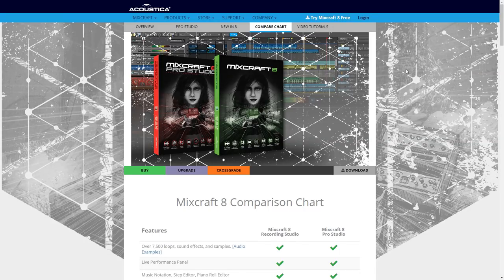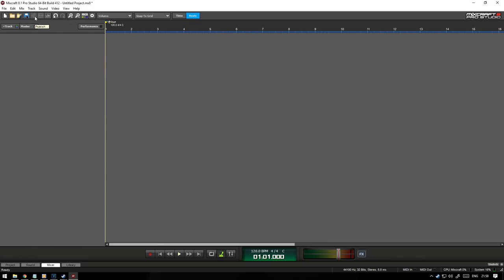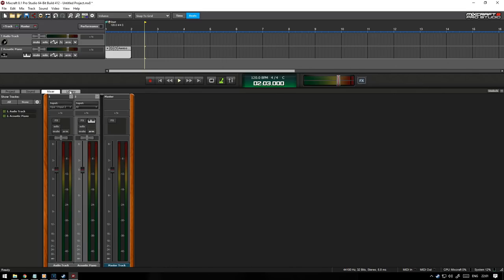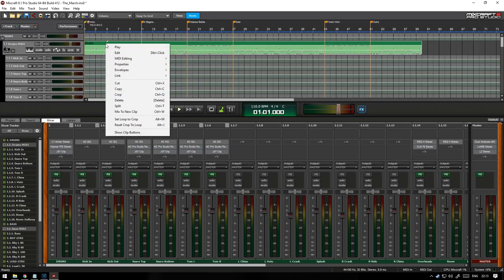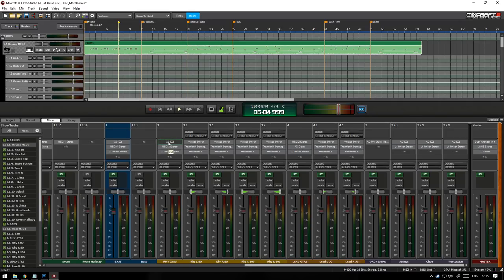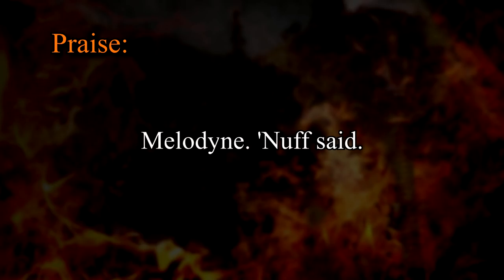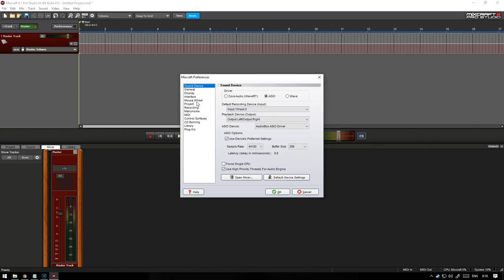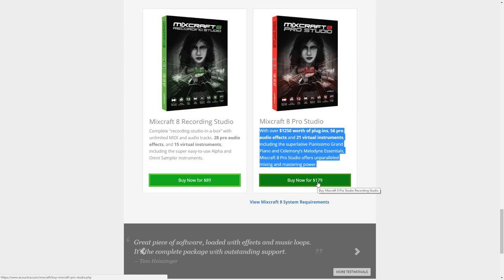Acoustica Mixcraft 8 Pro Studio Review - Mixing Metal Overview Tutorial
Mixcraft 8 Pro Studio is billed as the "Musicians DAW". Acoustica says that software should be easy to use. Well, is Mixcraft easy to use?

In this review video, we're going to have a look at Acoustica Mixcraft 8 Pro Studio. I'll show the program, many of it's features, and even show you a session that I recorded and how I mixed it. Consider it almost like a mini metal mixing tutorial. Let's get started!

☢ Have a suggestion? Hit me up in the comments.

✚  TIME STAMPS
00:00 - Intro
01:05 - Demo Track
03:17 - Mixcraft 1.0, Build 8
03:54 - Mixcraft 8 Comparison Chart
04:23 - New in Mixcraft 8
05:40 - First Look At Mixcraft 8
07:00 - Interface Specifics
07:28 - Project Tab
07:46 - Sound Tab
08:23 - Mixer Tab
08:51 - Library Tab
09:11 - Piano Roll
09:48 - Performance Panel
10:11 - Marker List
10:33 - The March Session Overview
11:28 - Disable Clip Buttons
11:38 - Drums MIDI Clip
12:00 - Easily Edit MIDI Velocities
12:23 - Drum Processing [Robin Lejion Sparrowhawk and Phoenix]
13:24 - Bass Processing [Panda Bass]
13:54 - Rhythm Guitar Processing [Kazrog Thermionik Damage 120]
14:20 - Lead Guitar Processing
14:39 - Orchestra Processing
14:56 - Master Processing
15:28 - Praise
16:48 - Criticism
18:27 - Stability
19:25 - Tweaks I Made to Mixcraft 8 Pro Studio
21:05 - Overall Impression & Final Thoughts
22:28 - Outro